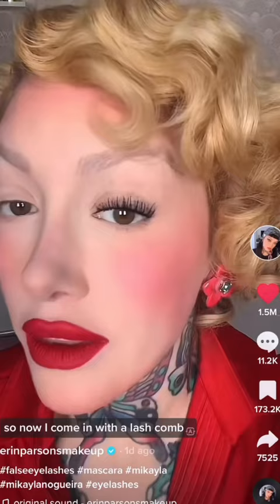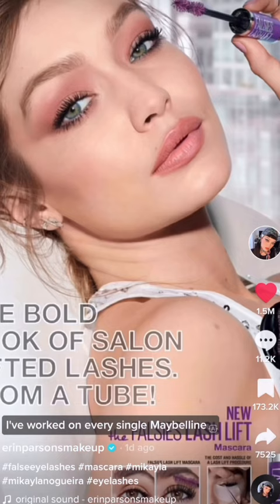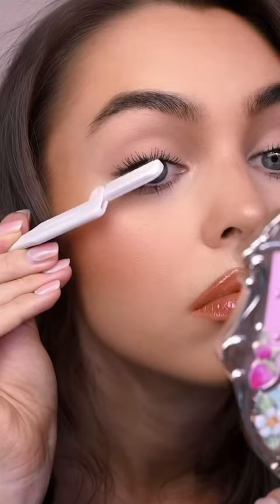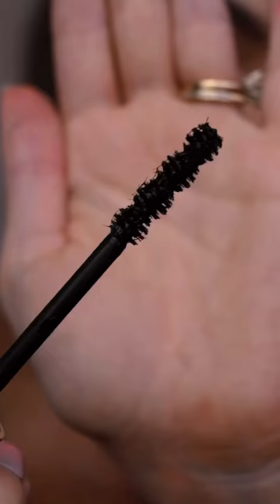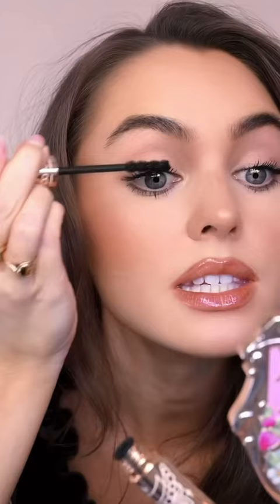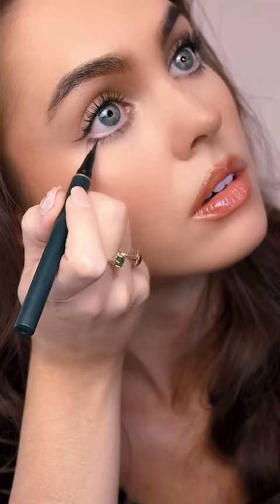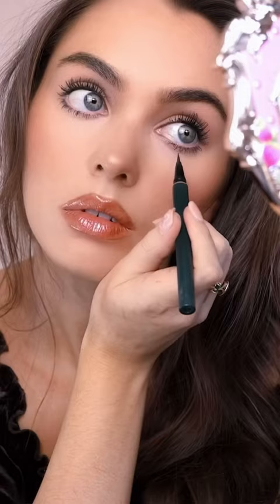The BEST Mascara Tips EVER! Ardell Wispies Who?!👀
Since Mascaragate (Aka allegedly false lashes appearing in a loreal telescopic mascara ad on the tiktok) ...the iconic makeup artist Erin Parsons created a how to tutorial on using mascara & a couple tools to get your best lashes as seen in the work she did for Maybelline's mascara campaigns... sans falsies of course! I had to try these tips & added some of my own for testing out how to make the most of your natural lashes! Will you try these tips out?

1. start with a curl at the tips of the lash, and work your way down to the base
2. tightline & dot under the bottom lashline with a dark black liner
3. use your fav mascara (comment yours below!)
4. lash comb for clumps & repeat steps!
5. Add subtle drawn on lashes that create added shadows to elongate the eye

How do you think these lashes look? it's giving subtle spider lashes but I luv it.
ps. dont know why the quality won't go to 4k!! so annoying. oh well next tutorial with be higher hd